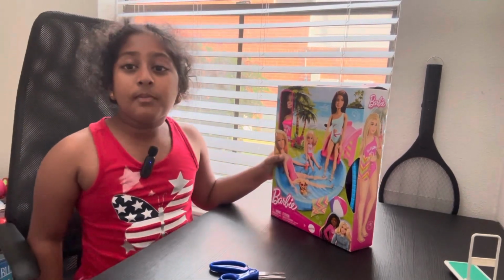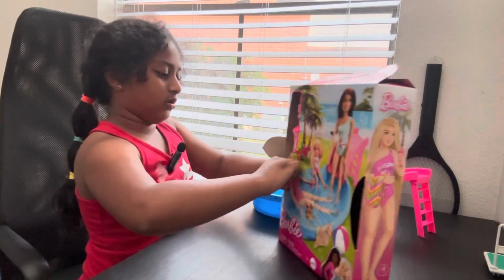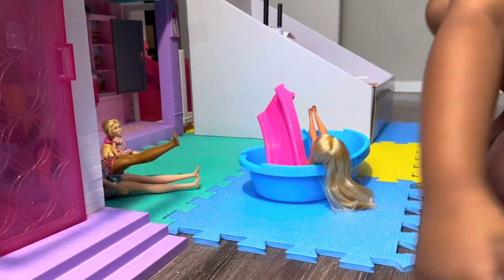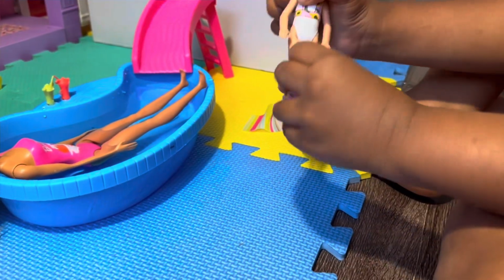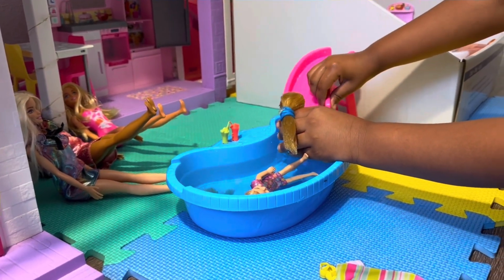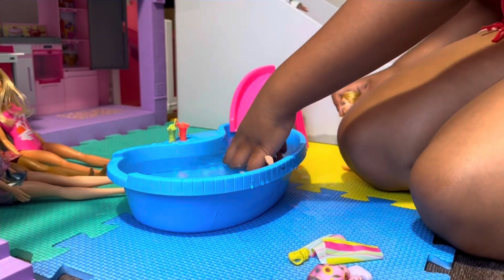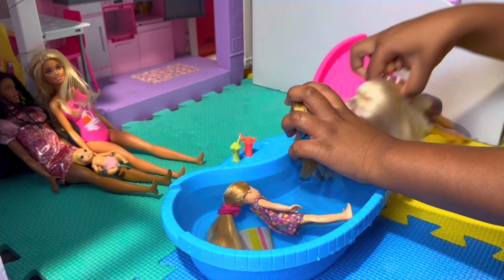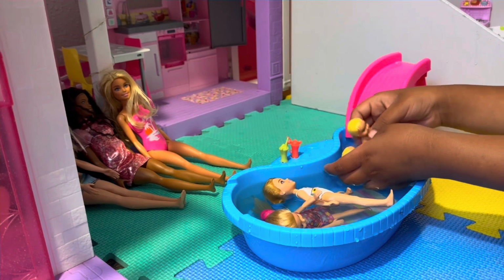What’s new in my dollhouse ? New Pool in My Dollhouse || New Barbie || Fun